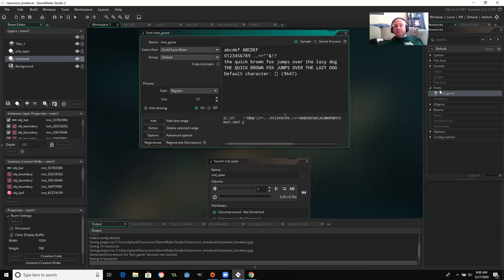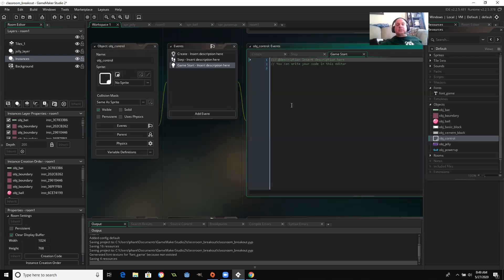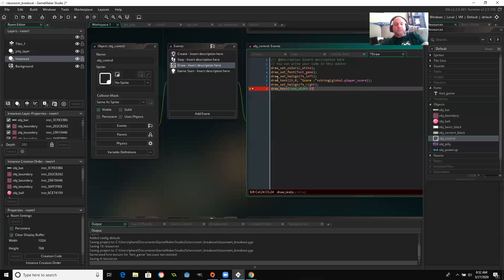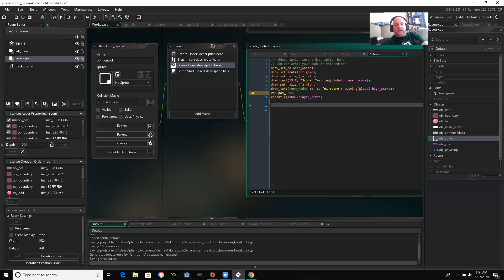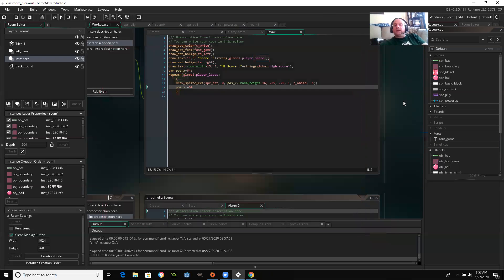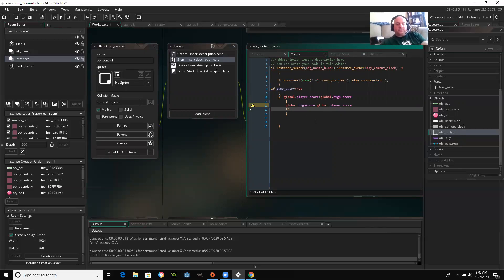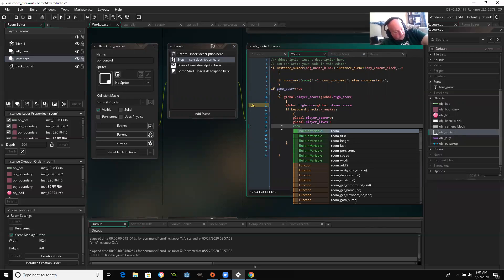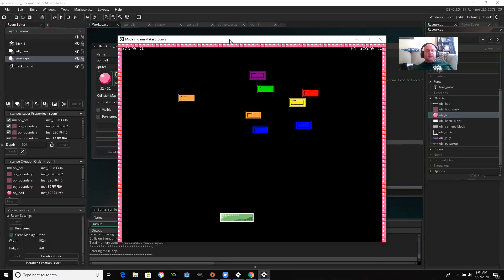Adding lives, score, and high score to our game.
Here, I add the world's buggiest code to include lives, life images, score and high score so that the player can see the progress of the game.  Sadly, there are bugs here but I fix most of them in the quick videos that follow.